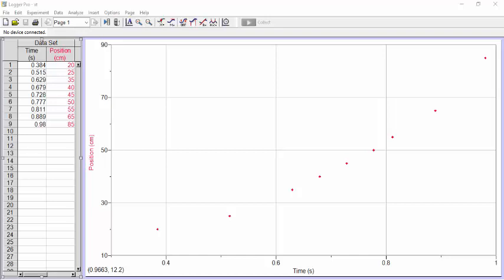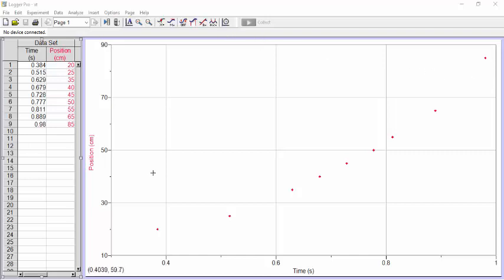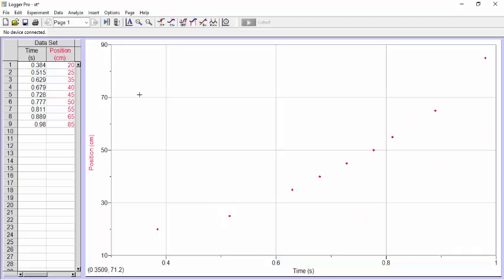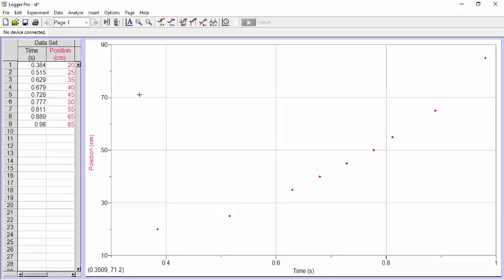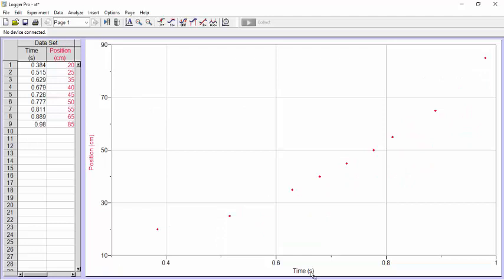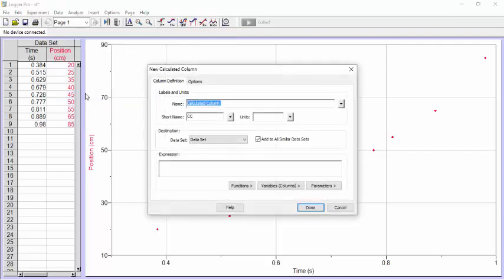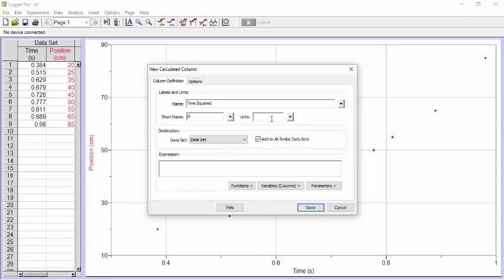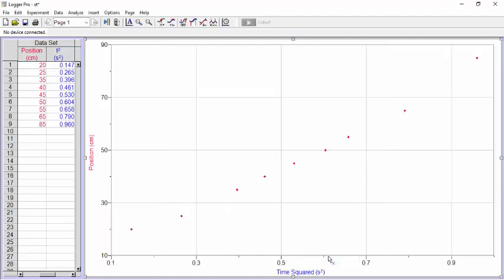Calculated Column in LoggerPro